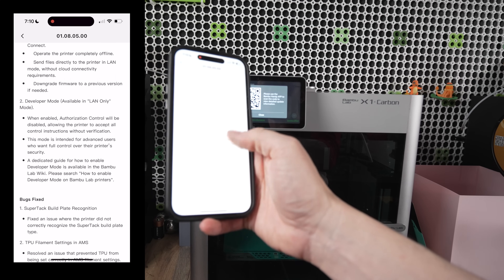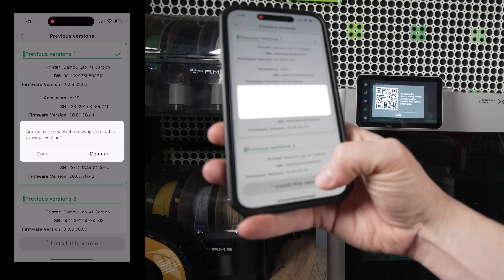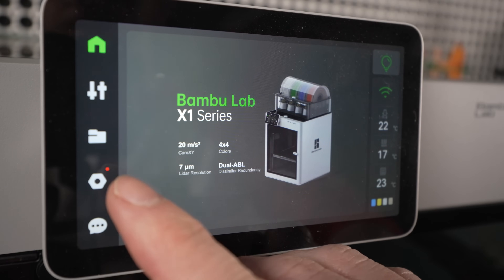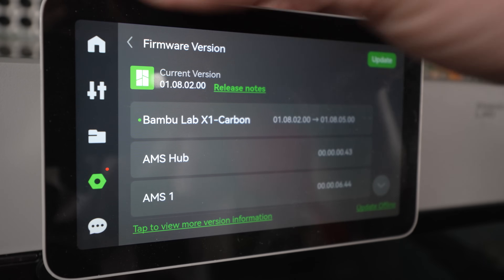Can You Downgrade Bambu Lab New Firmware? Let’s Find Out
I didn’t plan on making this video—but after a flood of questions and a wave of firmware frustration, I knew I had to. A recent update sparked a lot of debate, and even more confusion. So today, I’m jumping in completely unscripted to figure out if downgrading your firmware is even possible… and what happens if you try.

We’re figuring it out together, in real-time.

Great Build Plates for Better Adhesion:
BIQU Cryogrip Plates

Good Cheap Filament:
Kingroon PLA
Kingroon PLA Triple Silk

Favorite Rainbow Filaments:
❤️ Flashforge Rapid PLA
Creality Rainbow
Kingroon Matte Rainbow
Ziro Fast Color Change
iSanmate Rainbow